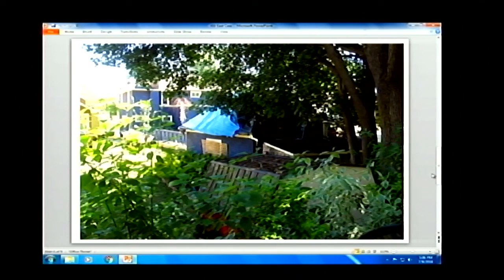Cadillac Historic Districts Commission Meeting 7-9-18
Full coverage on CCTV!